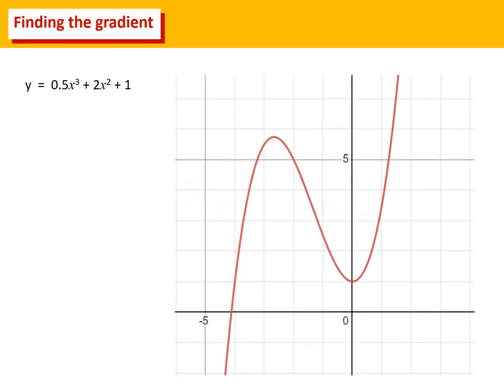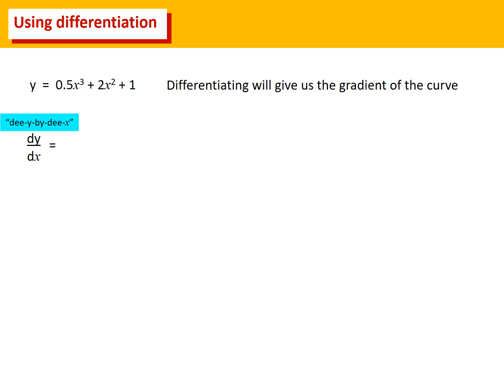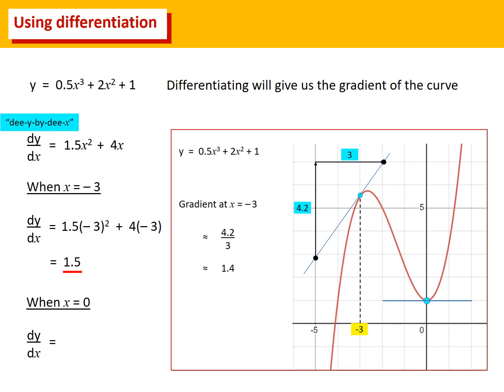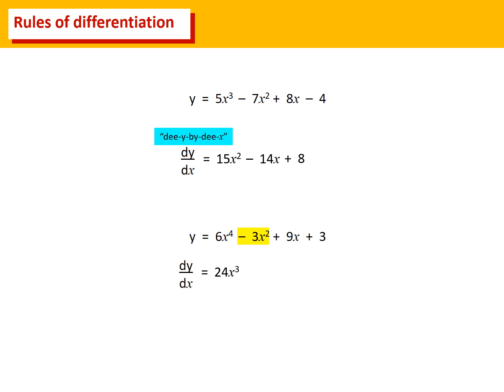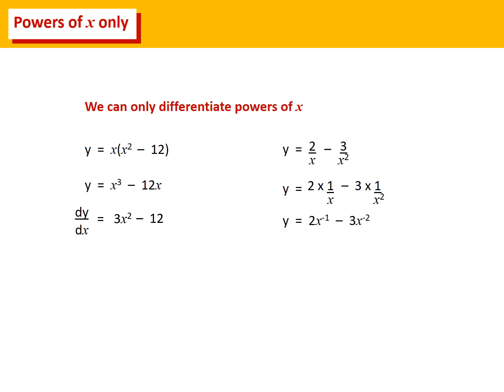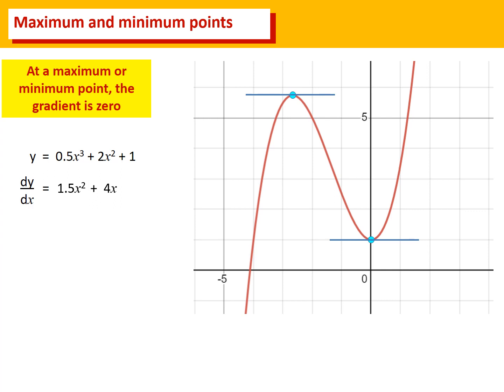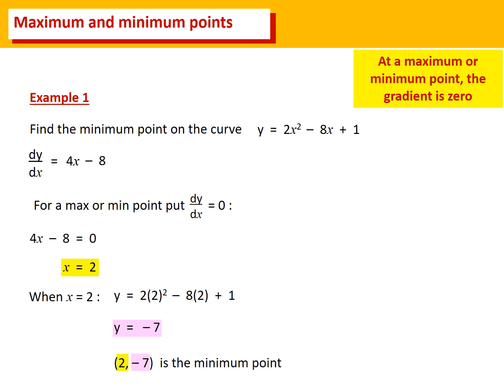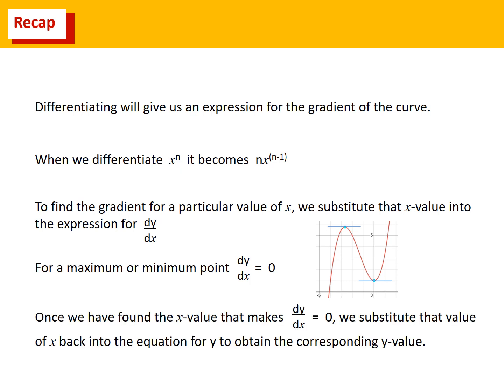DIFFERENTIATION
For IGCSE students, the basics of differentiation, finding a gradient and finding a maximum or minimum point